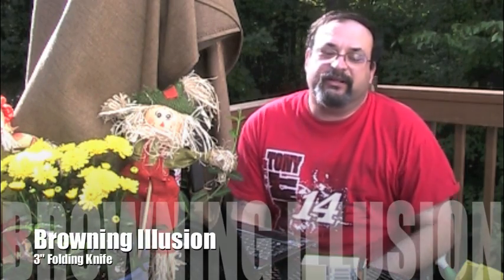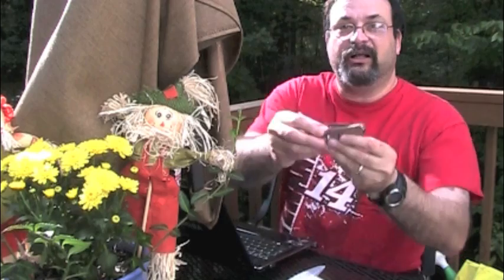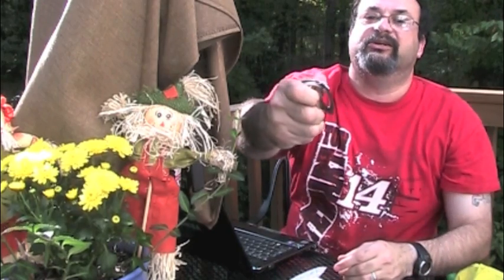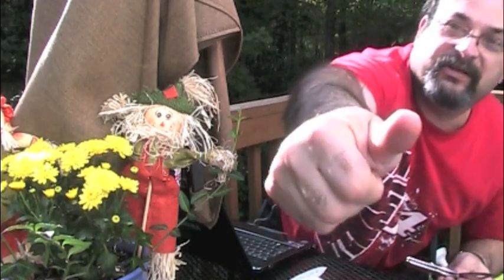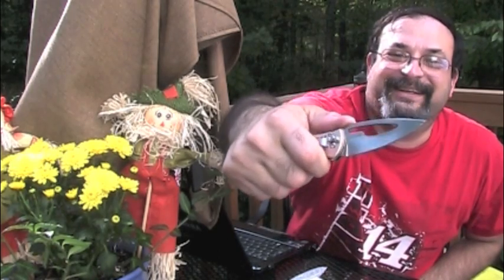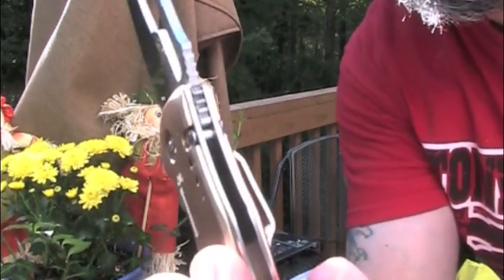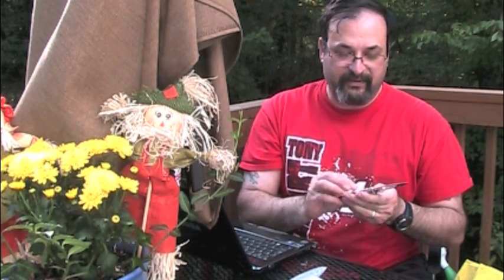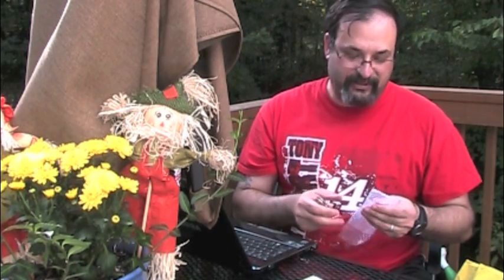Browning Illusion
Review of the Browning Illusion